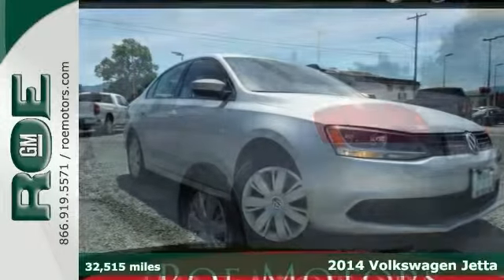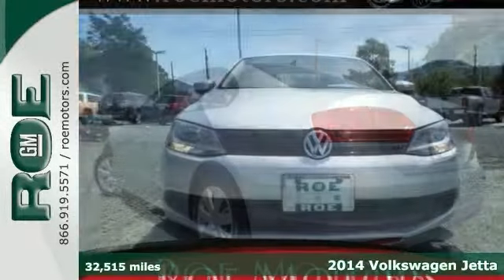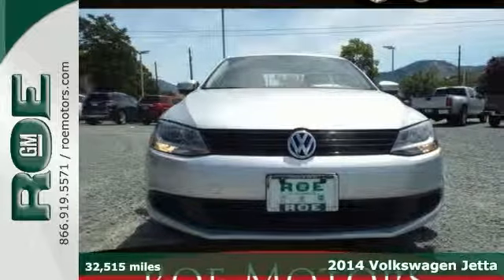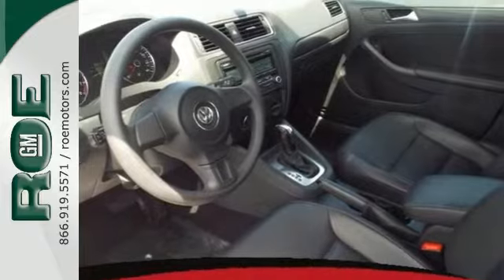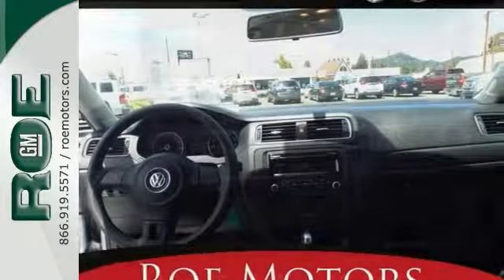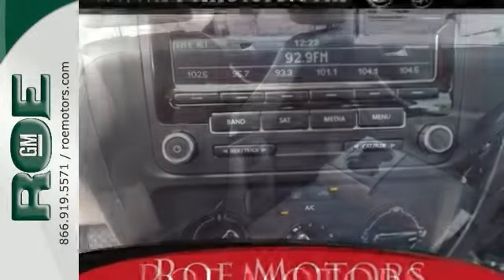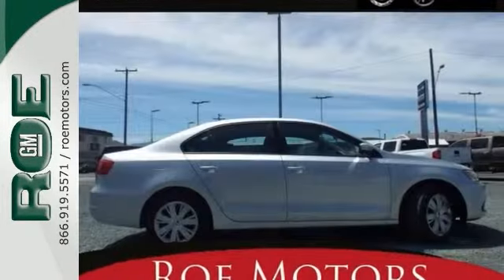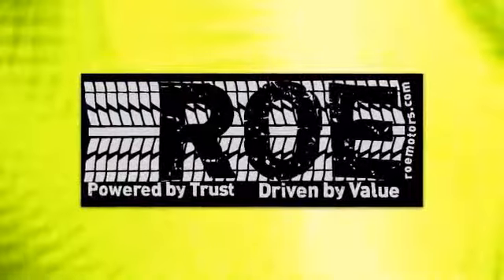2014 Volkswagen Jetta Medford OR Grants Pass, OR #43342 - SOLD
Year: 2014
Make: Volkswagen
Model: Jetta
Trim: 1.8T SE
Engine: 1.8L I4 DOHC
Transmission: 6-Speed Automatic
Color: Silver
Mileage: 32515
Stock #: 43342
VIN: 3VWD17AJXEM271017
Smooth Ride**Spacious interior**Large trunk**Heated Seats**Fuel efficientbrbrWhen you do business with Roe Motors, the owner will gladly provide you his personal cell phone number. He does this for two reasons: #1 - He's confident you'll have a great experience with Roe Motors and #2 - If for any reason you don't have a great experience with Roe Motors, he wants to know about it.

Address:
201 NE 7th Street